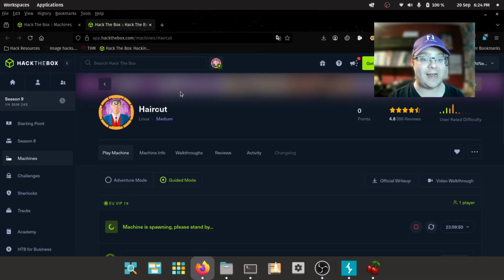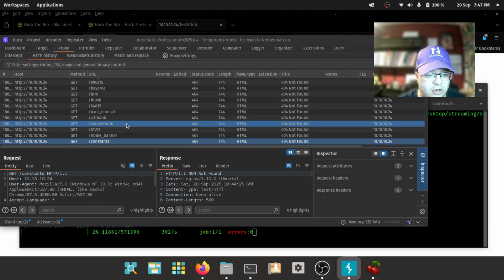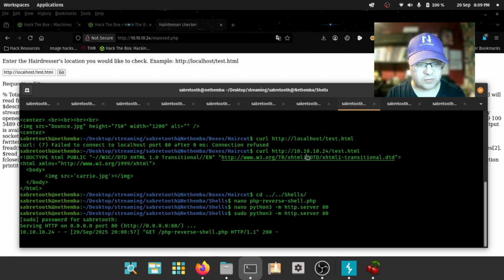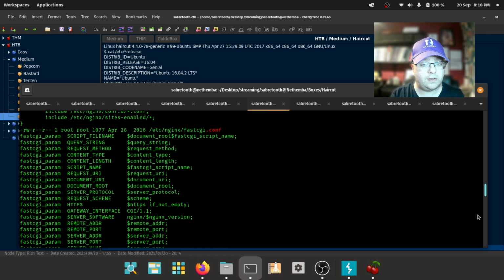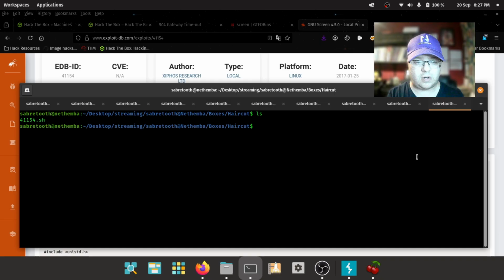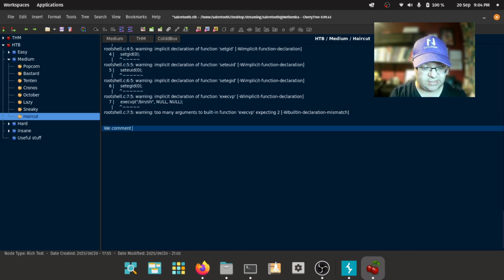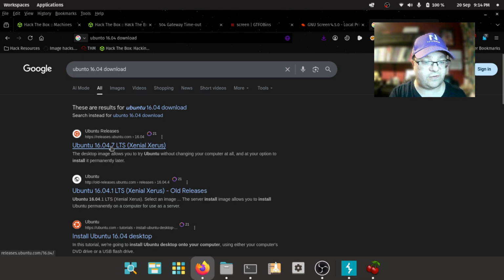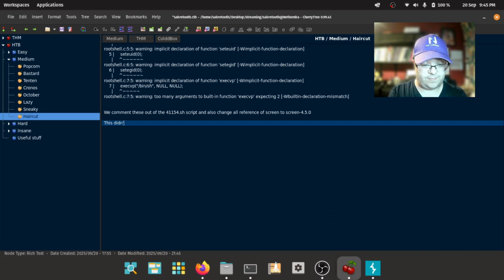#44 Haircut (HackTheBox) (Medium) We Needed To Install A Different OS For This One...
Sometimes depending on versions, a different OS is needed for compiling exploits. Here is how to navigate and solve that problem...
Here is Haircut from HackTheBox rated Medium.

for all your pentesting needs.